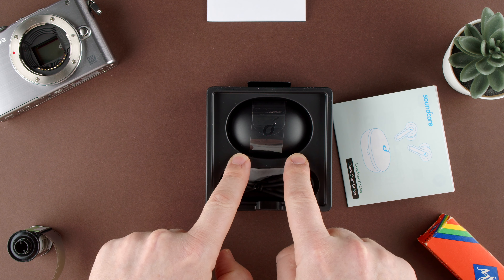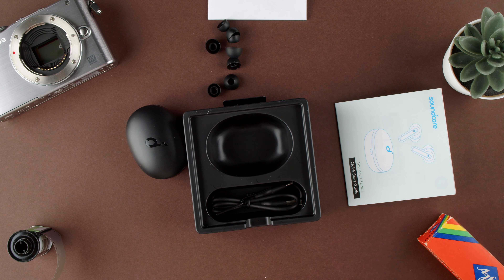Unboxing the Soundcore P2 Mini Wireless Earbuds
Quick video unboxing the Soundcore P2 Mini by Anker to see what is included.